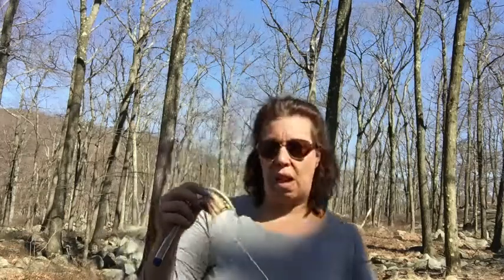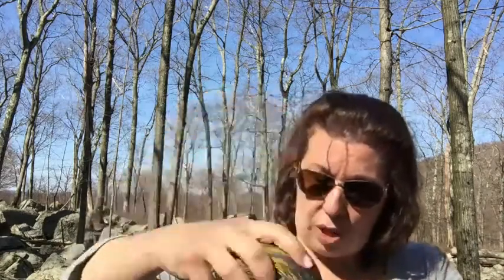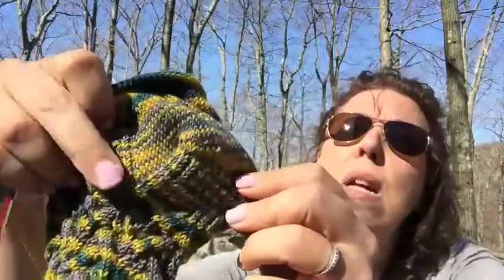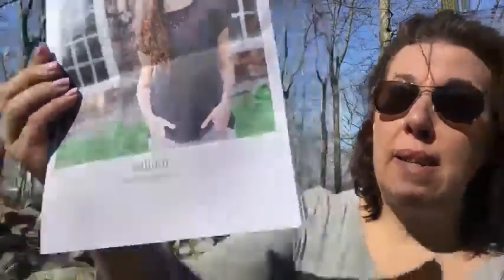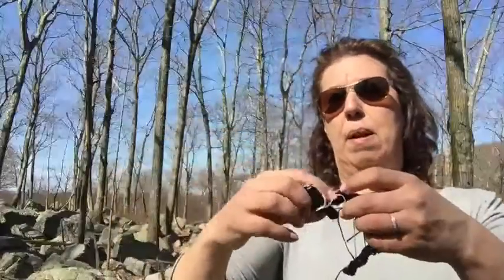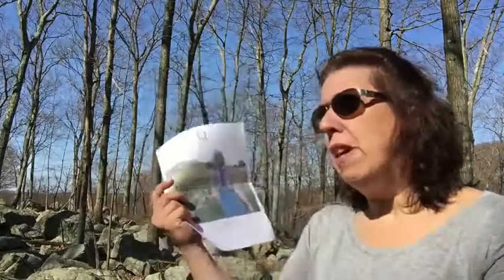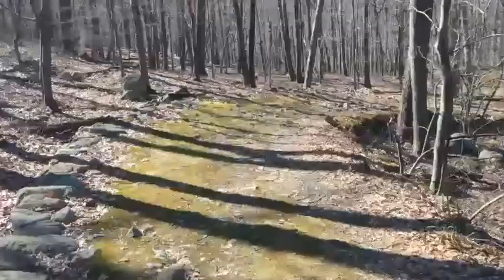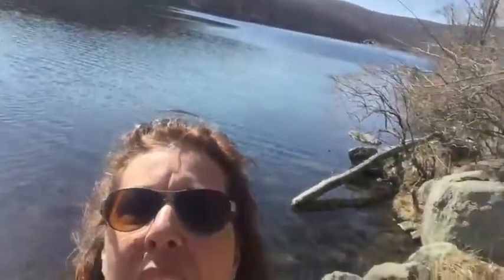Episode 85 Silvermine Lake Trail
Hello and welcome to the Hudson Valley Knits Podcast. Today I am podcasting again at Silver Mine Lake off of Seven Lakes Drive in Harriman State Park. This time I take you around the lake at various points of my 4 mile hike. I have some great WIPs to share and beautiful scenery!

WIPs:

Lucky Plain Vanilla Socks using Never Enough Thyme Sock Yarn in Luck of the Irish

Kwalla Socks by Alice Yu using Blue Moon Fiber Arts Socks that Rock Lightweight in the See Scum, Sea Scum Run

Apple Blossem Shawl is the  Yarn Fairy's In My Garden pattern by Donna Druchunas using Yarn Fairy's Fairy Sock Fine yarn in the Apple Blossem colorway

New on the Needles:

Cullum by Isabele Kraemer using Knit Picks Lindy Chain in Navy

Exploration Station by Steven West using Spirit Trail Fiberworks Sunna